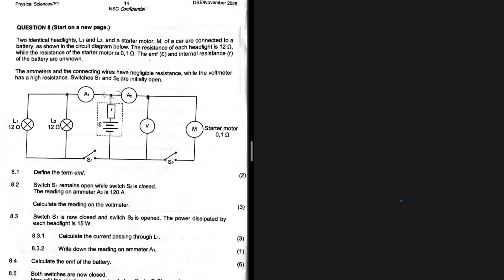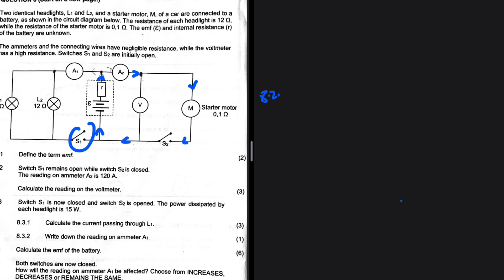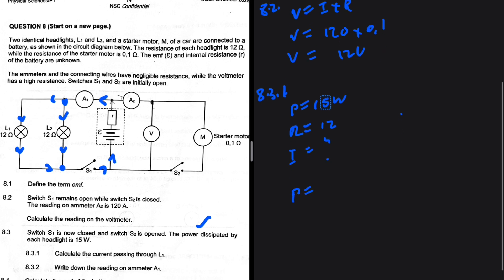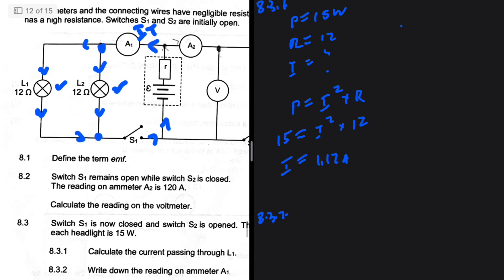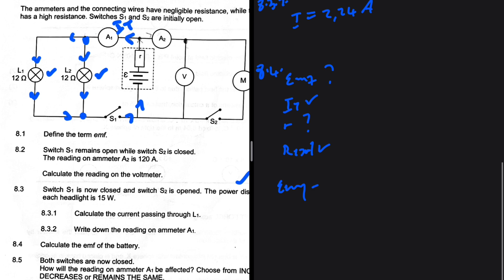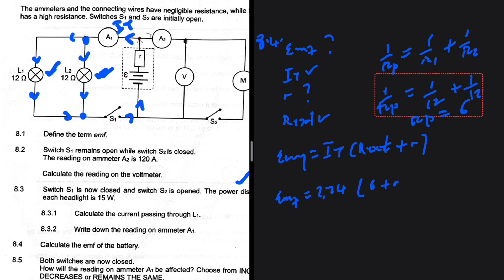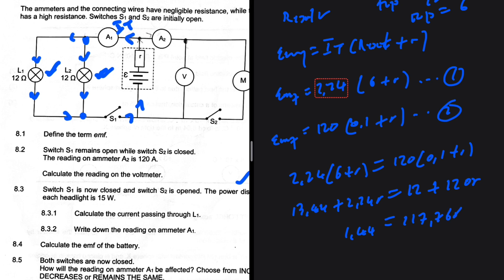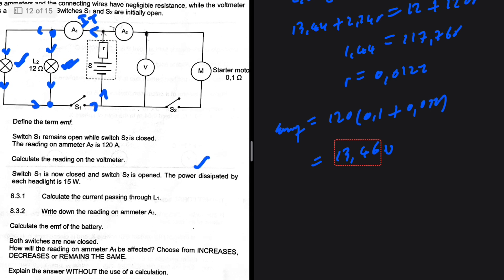Electric Circuits Grade 12 Physical Sciences November 2025 Memo allpastpapers.com